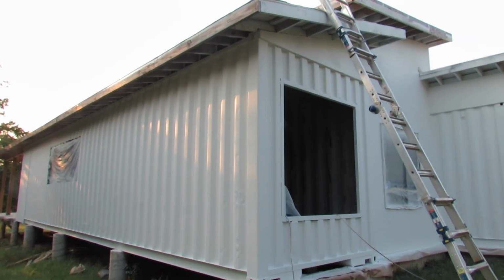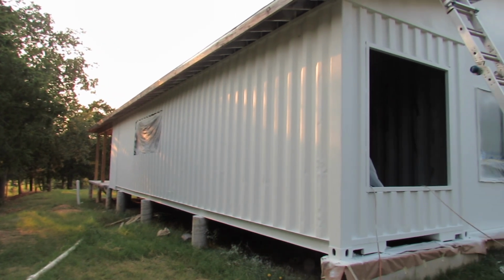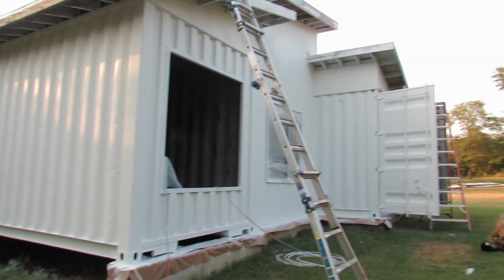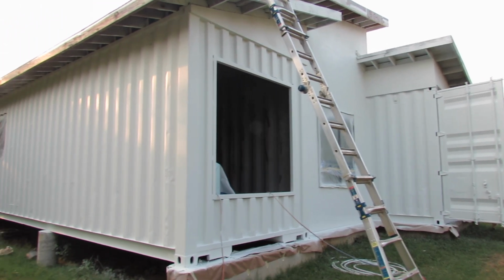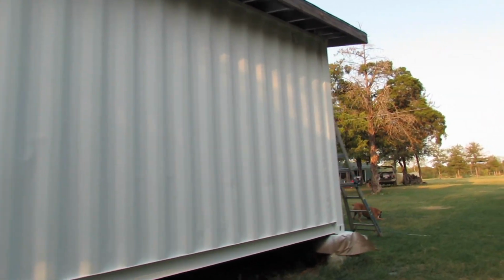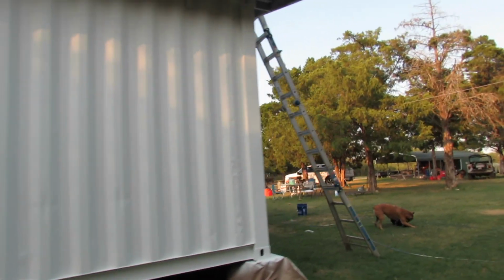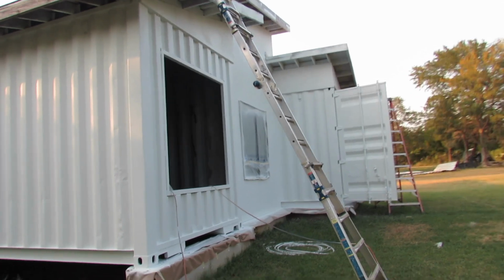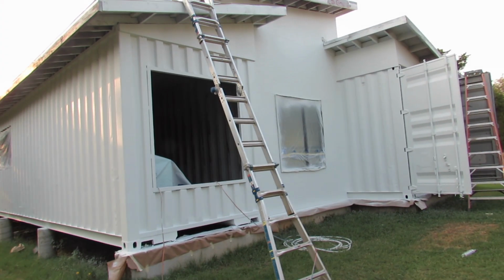Episode 25- You Gotta See How Our Shipping Container House Looks Painted!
Welcome and welcome back y'all! We are so excited to bring y'all this week's episode.  We are finally painting! While this is not our final paint, it will be, for the most part, how our house will look like in the end.  We think it looks amazing all being just one color! No more multi-colored shipping containers.  The paint just brings it all together.